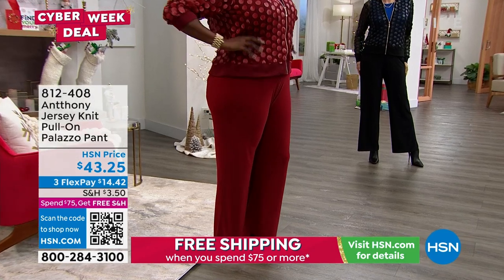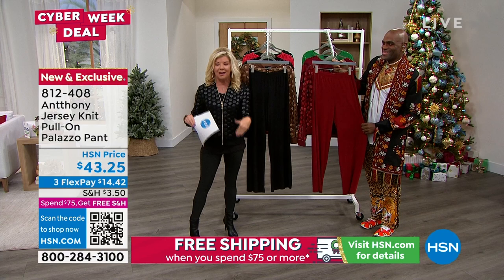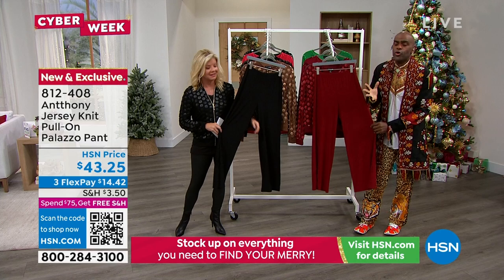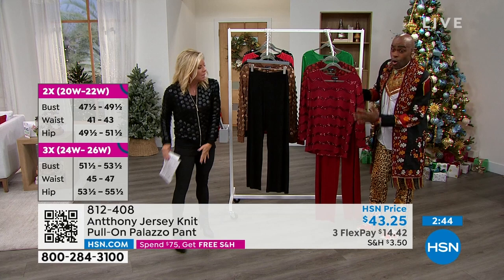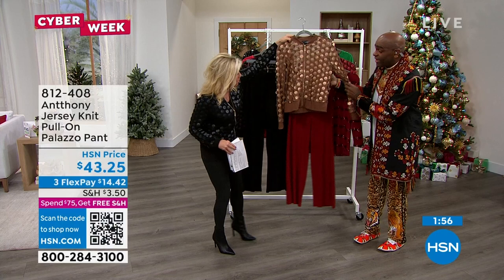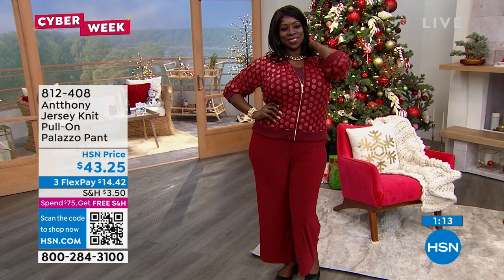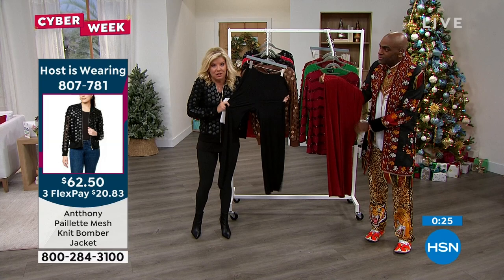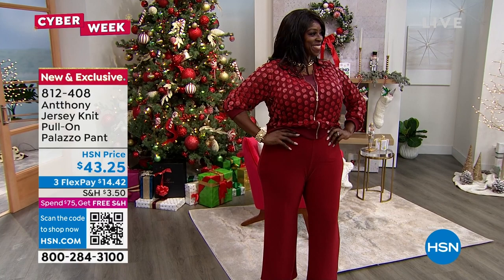Antthony Jersey Knit PullOn Palazzo Pant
Break free of the everpopular skinny jean silhouette and opt for a more dramatic look with these pullon palazzo pants from Antthony. They have just as much movement as any swingy skirt, plus they look fabulous with a sexy pair of heels.